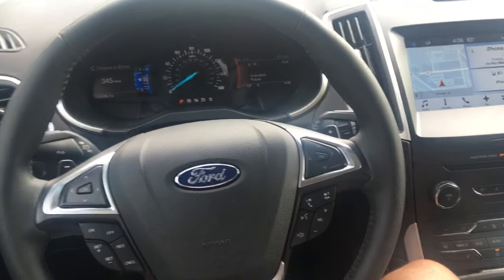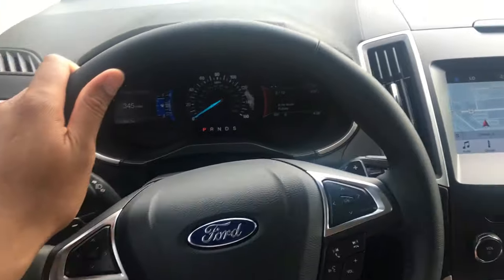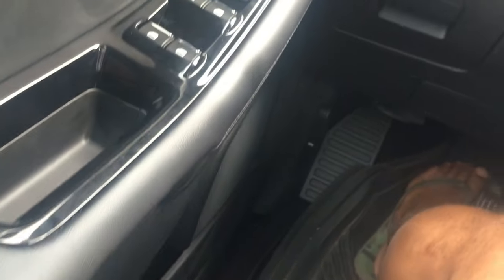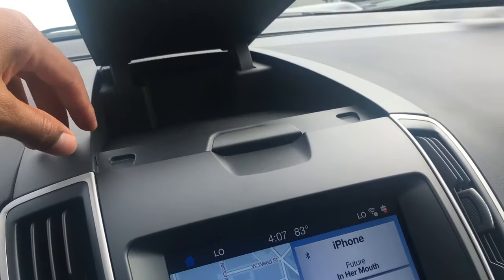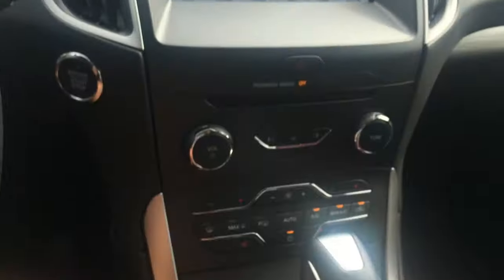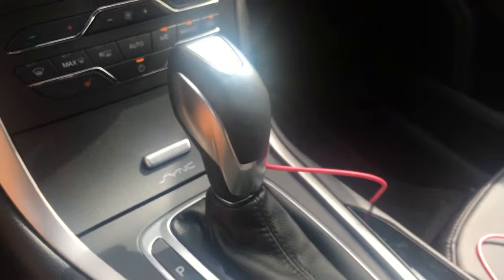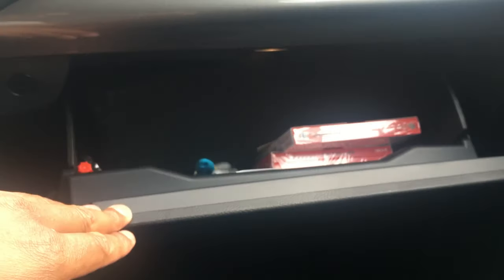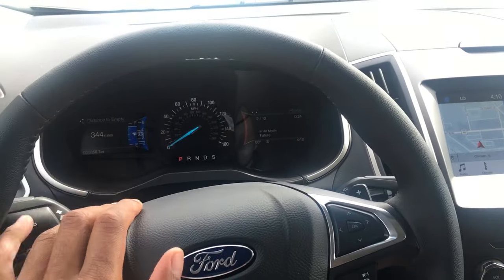FORD EDGE HIDDEN COMPARTMENTS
This video will show you where the hidden compartments are in the Ford edge 2016 model Car Key Fob Keyless Entry Remote fits Ford, Lincoln, Mercury, Mazda (CWTWB1U793 4-btn) - Guaranteed to Program

WeatherTech Custom Fit Cargo Liners for Ford Edge, Black

Ford Replacement Key Fob Shell Case Cover Smart Keyless Entry Remote Blank Key for Ford Edge Escape Explorer Focus Flex Taurus Fusion

WeatherTech Custom Fit Rear FloorLiner for Ford Edge/Lincoln MKX (Black)

MAXFLOORMAT Floor Mats (2 Rows) and MAXTRAY Cargo Liner Set Black for 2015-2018 Ford Edge

Genuine Ford -A Bumper Protector with Logo, Rear

Husky Liners Front & 2nd Seat Floor Liners Fits 07-14 Edge, 07-15 MKX